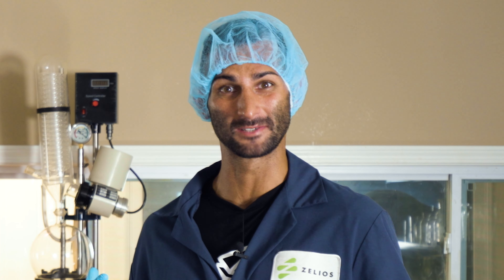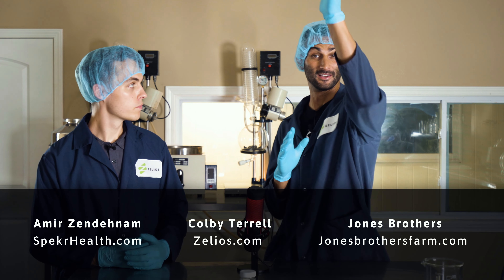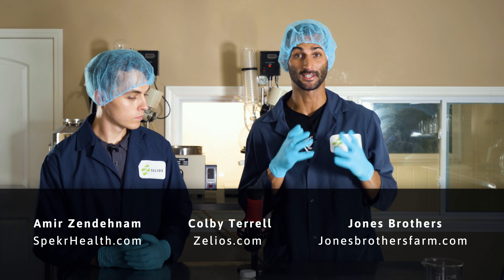From Hemp to CBD Documentary | Part 8/8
The Spekr team had the amazing opportunity of directly meeting the people who help make our supply chain possible. We visited the hemp farm and extraction facility in Kentucky where Spekr's high quality CBD originates, and discussed the process of growing and extracting hemp with the experts who do it everyday.

The hemp plant is a rising sustainable solution to many of the problems we currently face. Since hemp was federally legalized in America only a few years ago, we've witnessed a new boom in the industry, with increased consumer demand. Hemp is versatile, disruptive, healthy, and environmentally friendly.

The video you're about to watch documents our unique and educational experience, and aims to provide insight into a largely misunderstood industry. Enjoy!